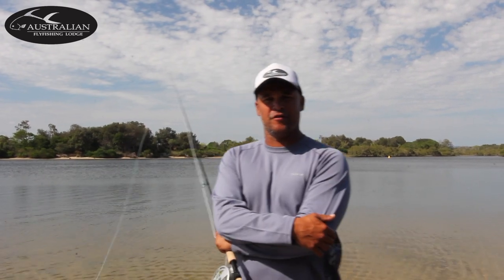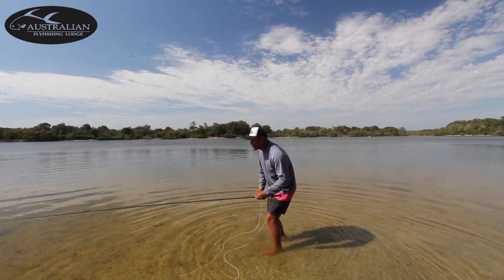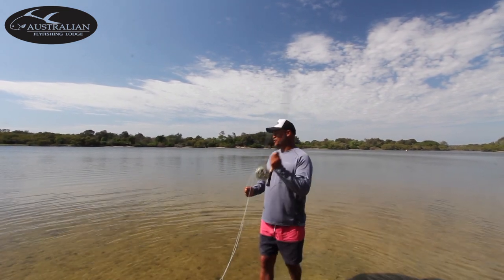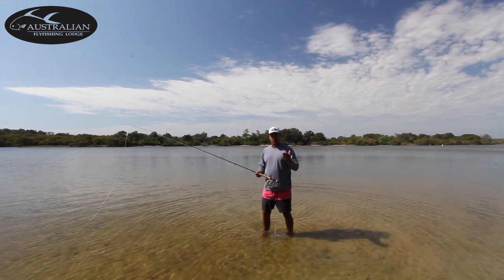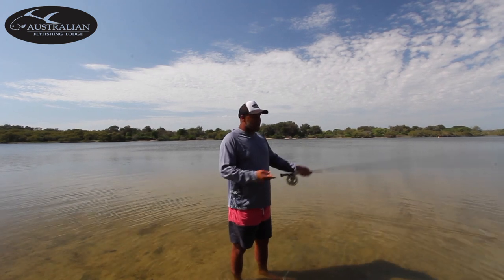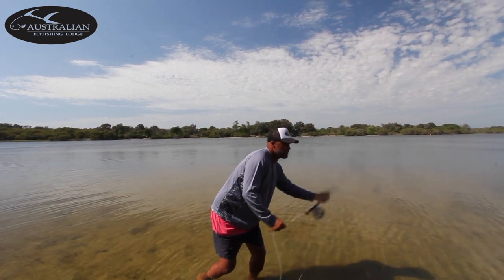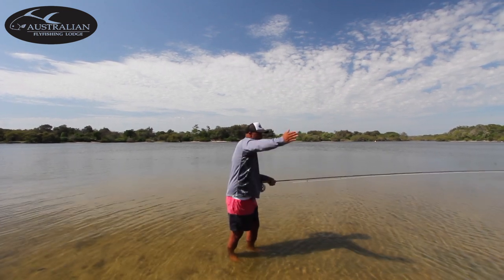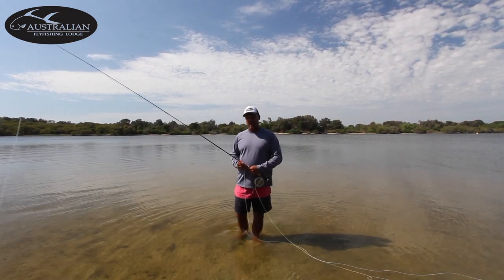Saltwater Fly Casting Tips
Casting Tips for your next Saltwater Fly Fishing Trip